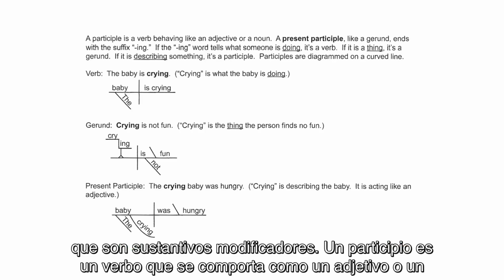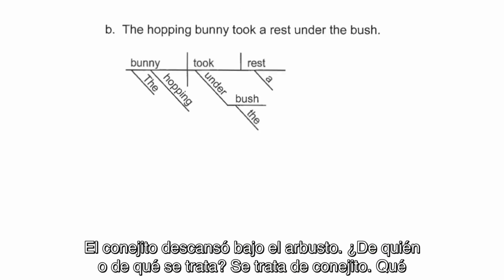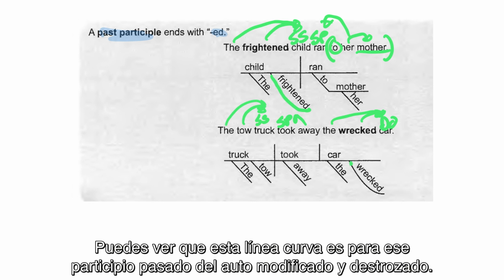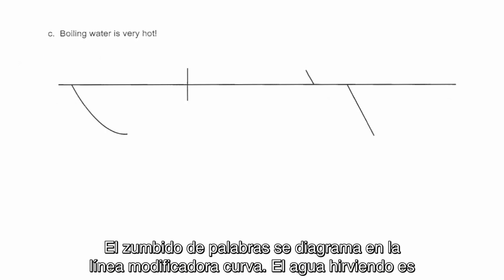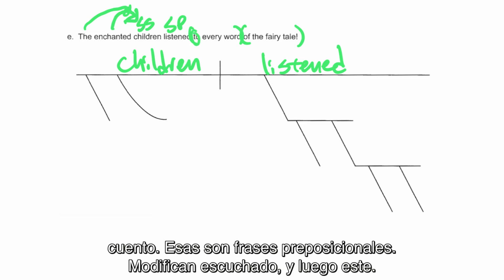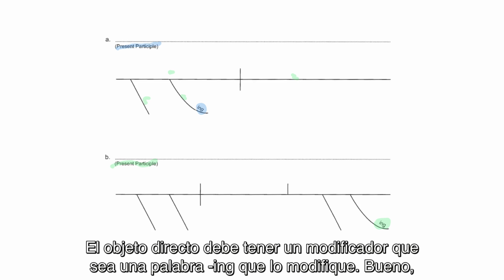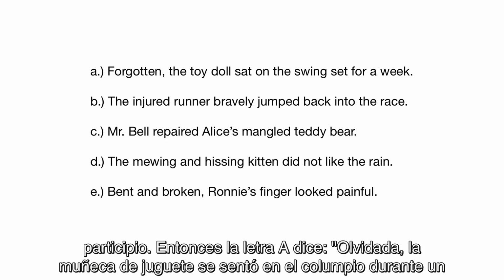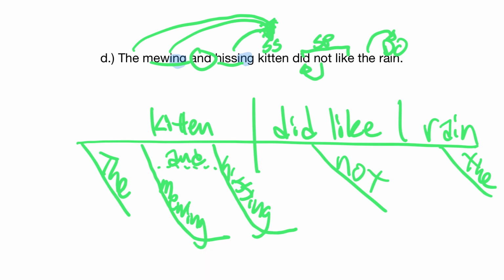Participles Modifying Nouns SPANISH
Drew talks about how to diagram present participles, past participles, and irregular past participles. Spanish subtitles.